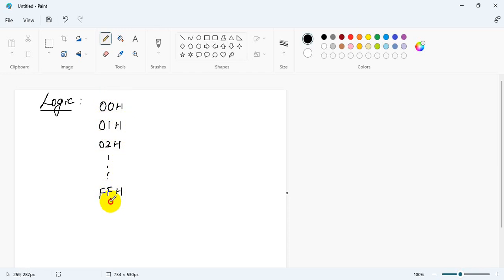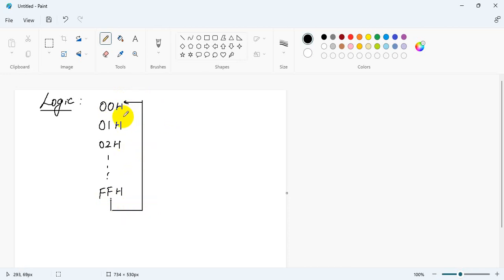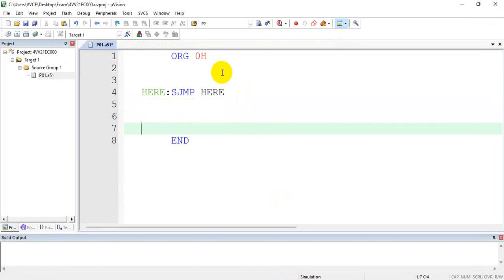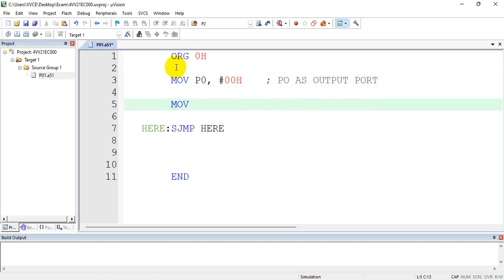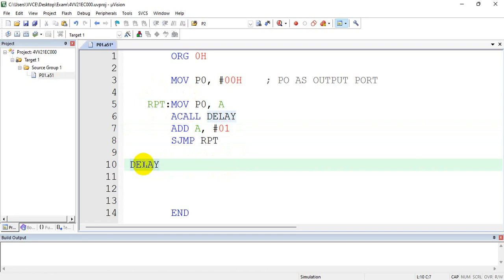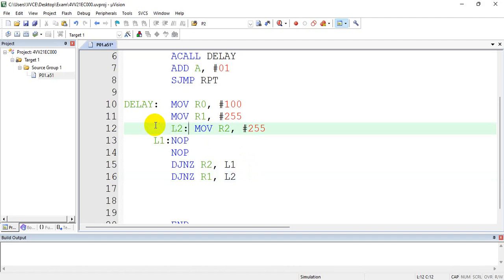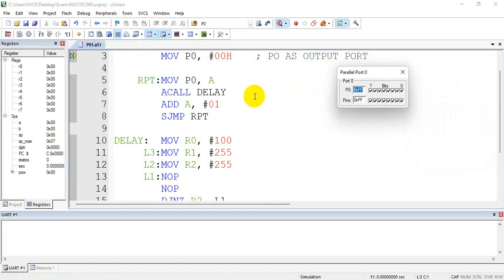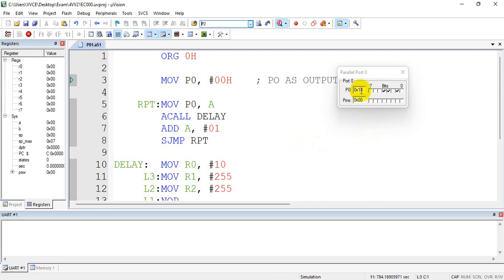P29_HEXADECIMAL UP COUNTER